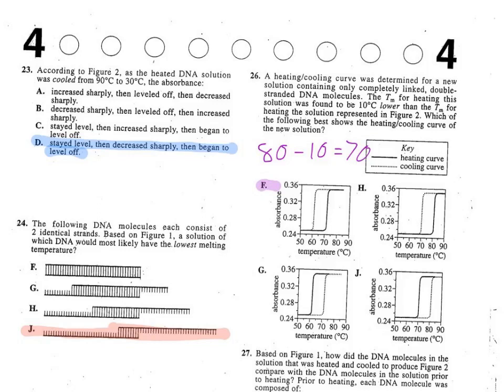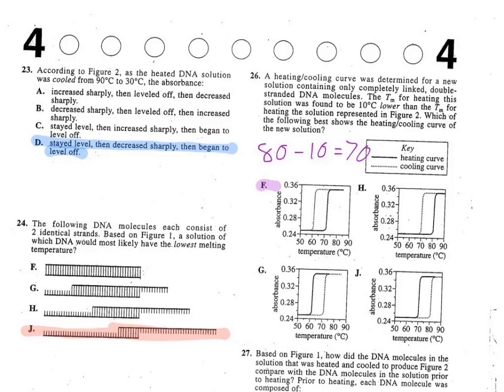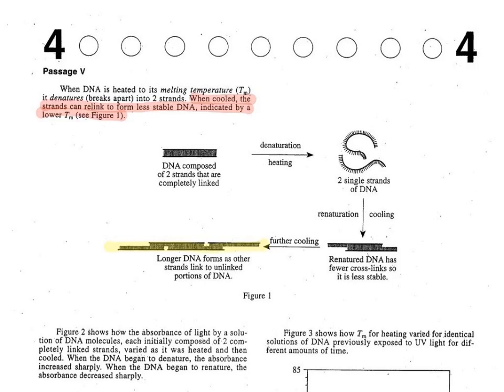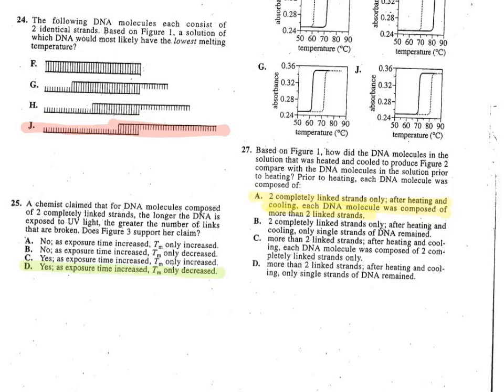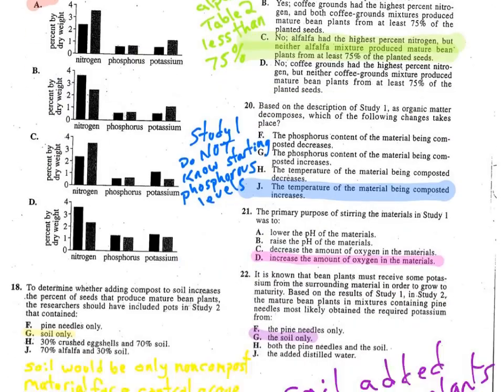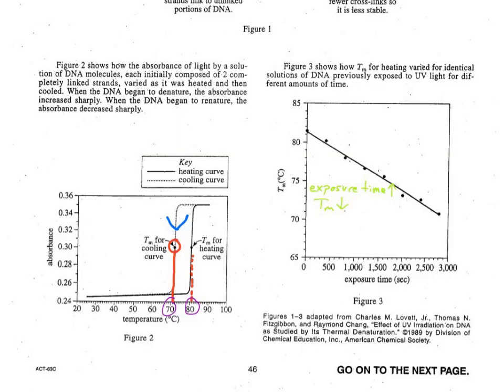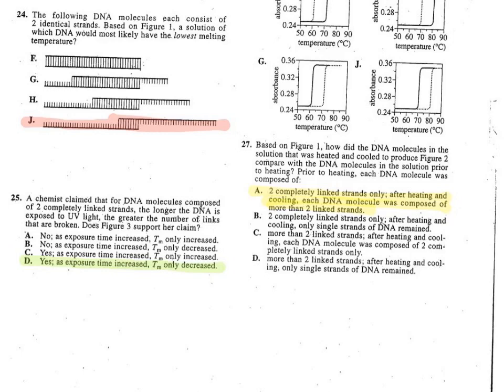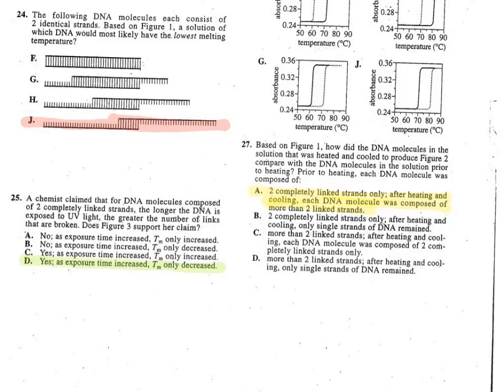ACT 63C (V)